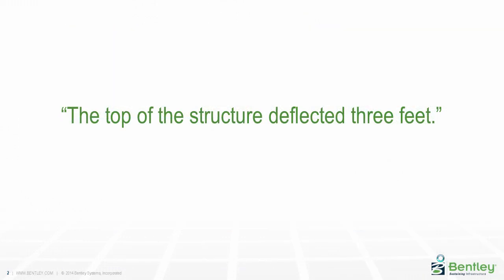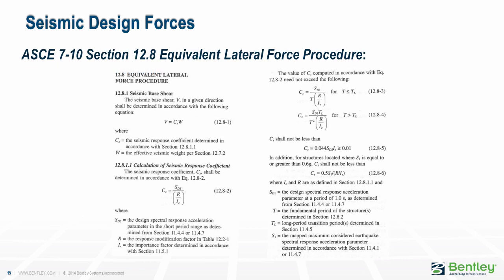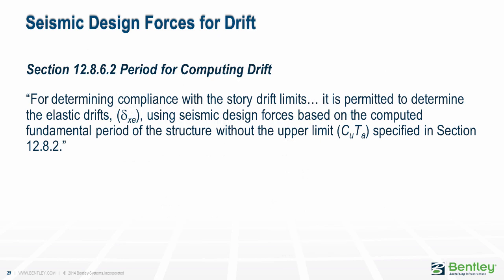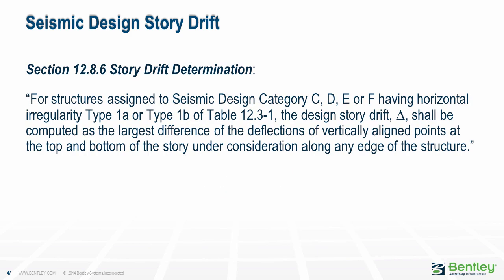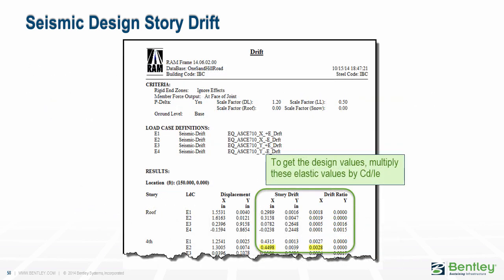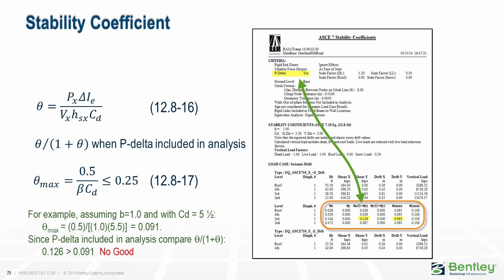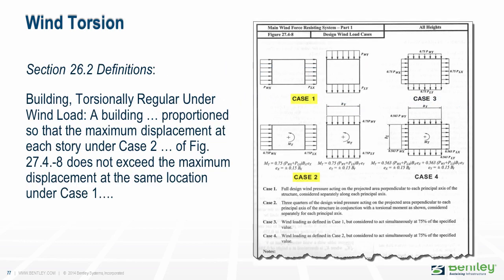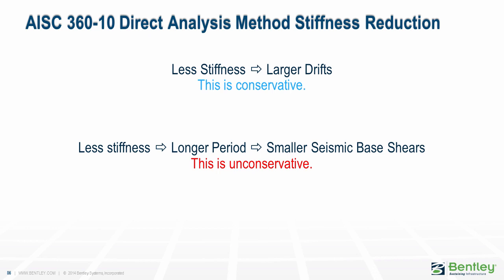Understanding Building Drift Code Requirements using RAM Structural System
Failure to understand, limit and design for structural drift can result in problems ranging from occupant discomfort to damage to nonstructural components to structural failure. Just as it is important for structural members to have the strength capacity to resist member design forces, it is important for the frames and walls to have adequate stiffness to resist excessive lateral drift. This video discusses the requirements of the Building Code as they pertain to structural drift and demonstrates tools and strategies for determining and providing the necessary stiffness to the structure. This webinar was presented in December 2014 by Allen Adams, P.E., S.E., Chief Structural Engineer for the RAM group at Bentley Systems, Inc., and product manager for the RAM Structural System.